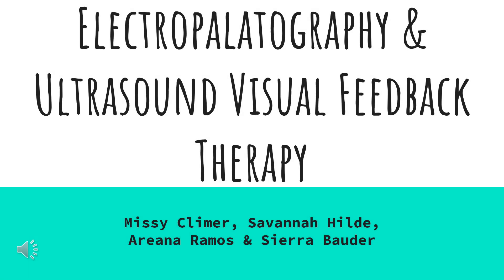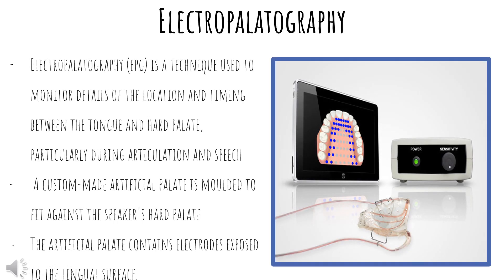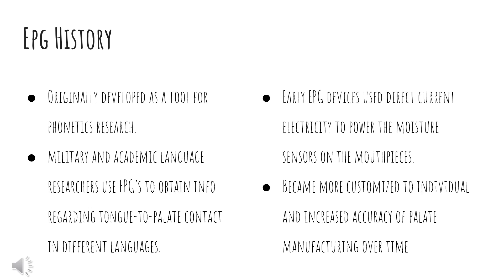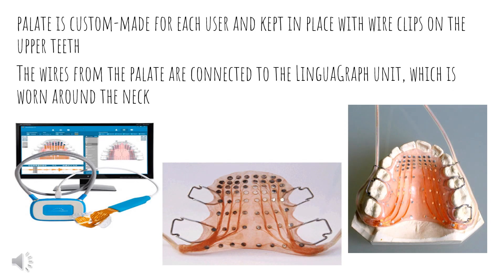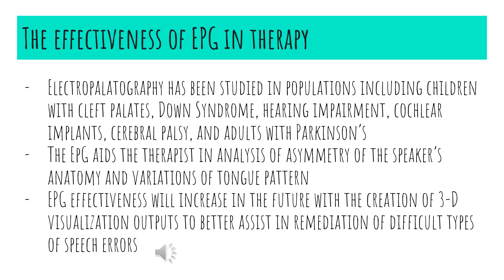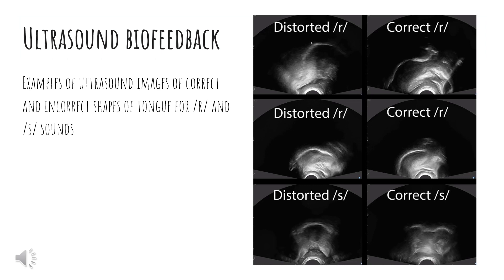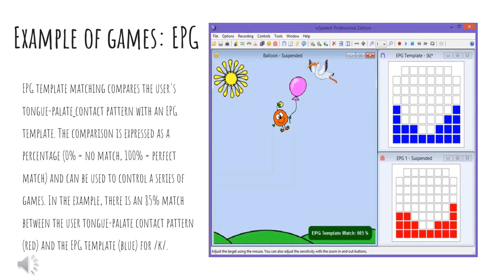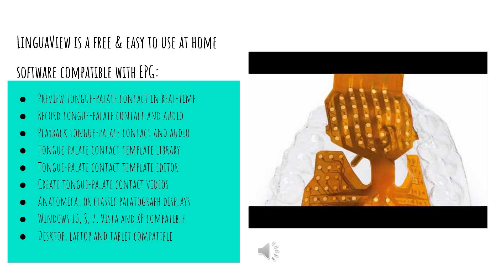Electropalatography and Ultrasound Visual Feedback Therapy Presentation 4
here is our presentation. Feel free to look at the videos provided as part
 of the demonstration of our presentation